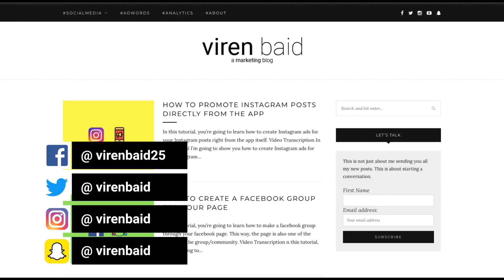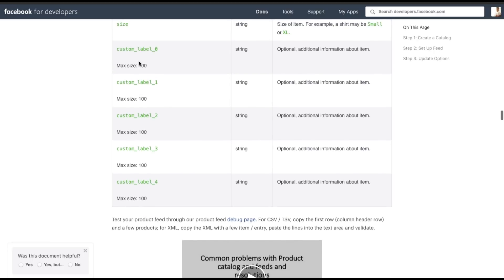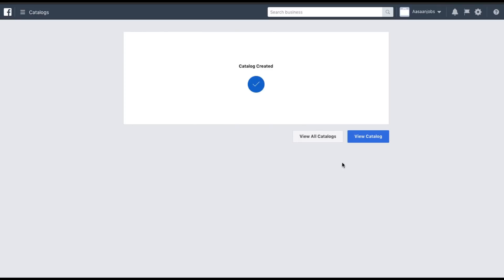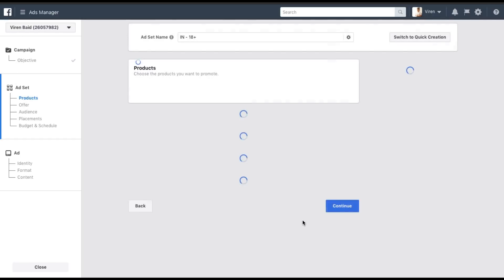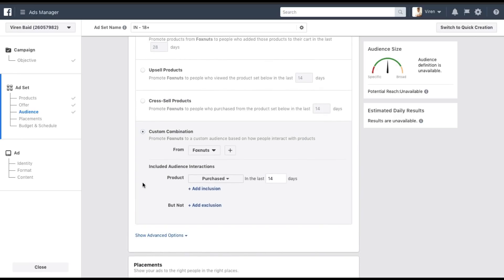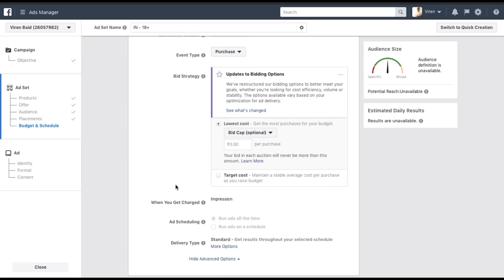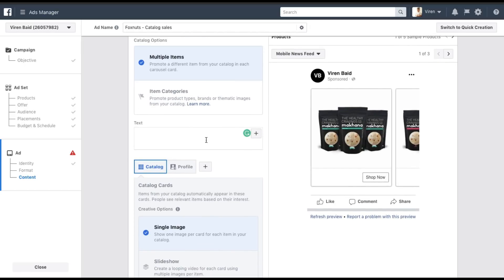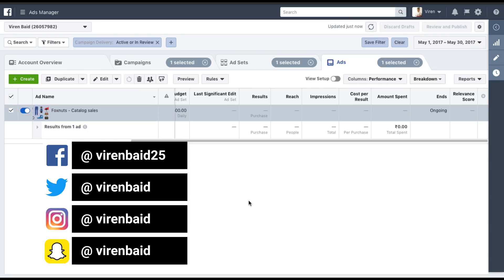Learn How To Create Facebook Catalog Sales Ad For E-Commerce Stores To Increase Sales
In this tutorial, you will learn how to use facebook product catalogs to advertise your products and sell more on your e-commerce store.